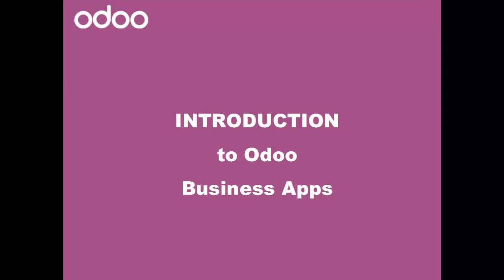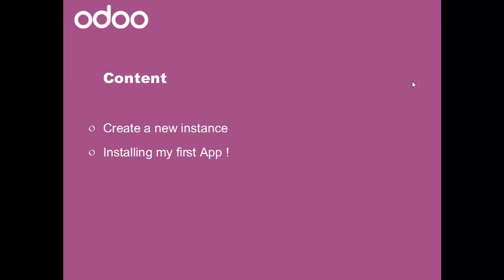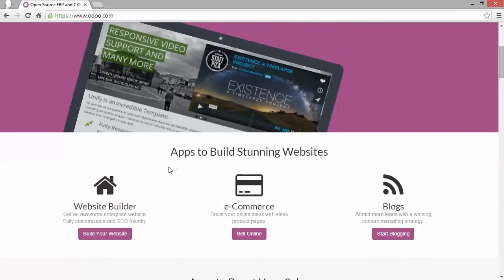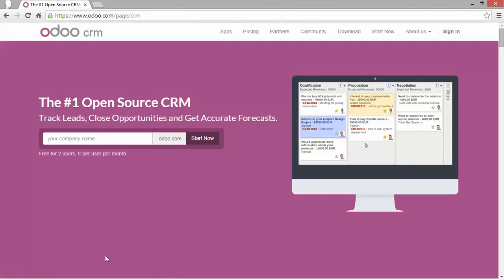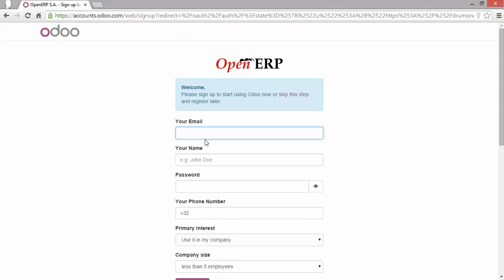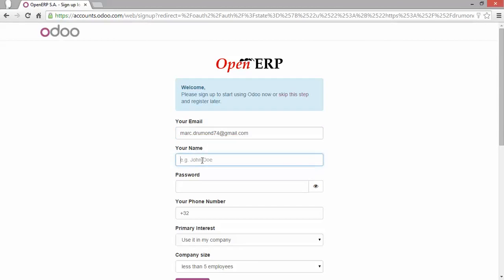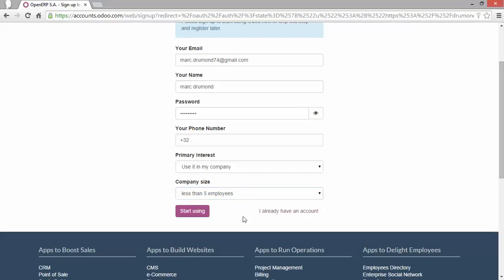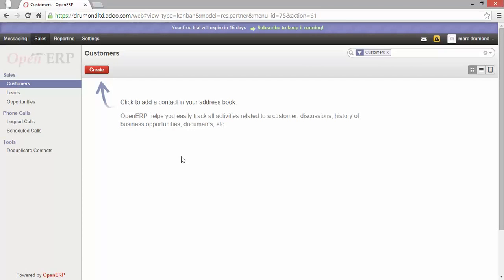Introduction - Create an Odoo Online Instance